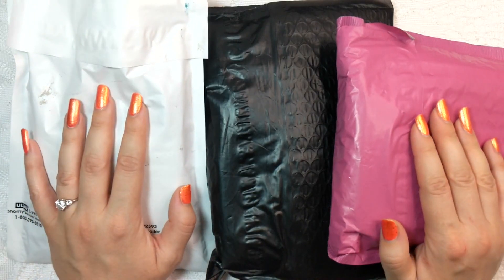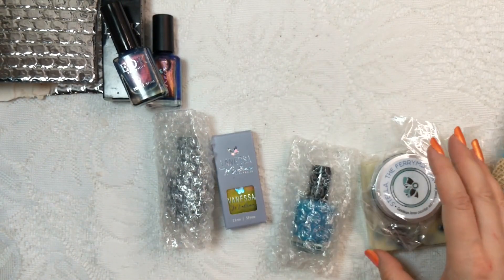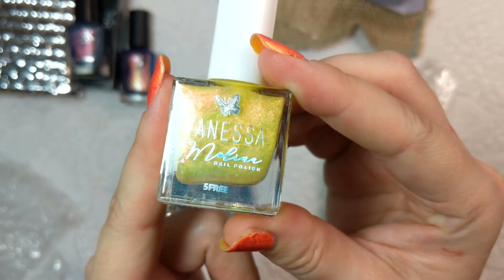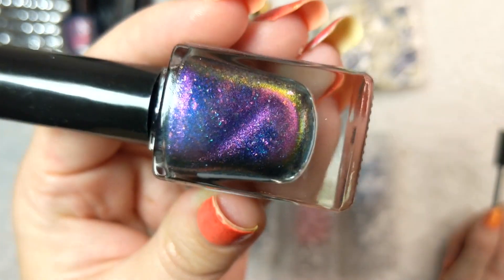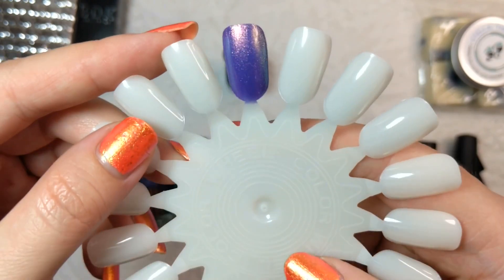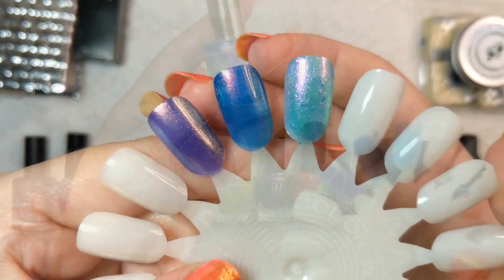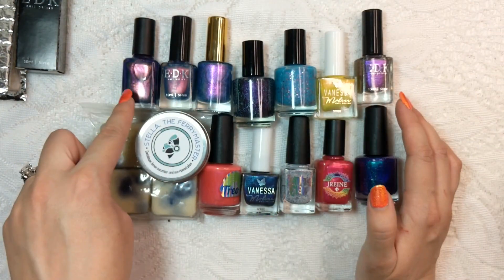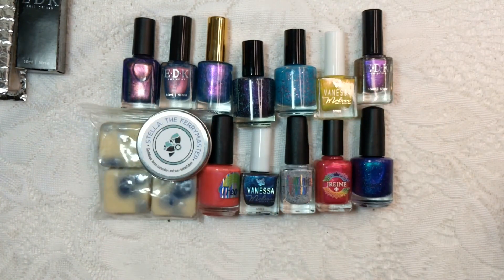Little Box of Horrr, Polished Gamers Box, and Charity Box Haul! With Swatches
Today I'm opening my hauls from Polished Gamers Box from May, Polished Gamers Box from May, and The Charity Box from July! I hope you enjoy.

On my nails: 1 coat of Cupcake Polish - Rum Swizzle over my previous mani (China Glaze - Flip Flop Fantasy & Bee's Knees - A Mantis Shrimp's Favorite Color)

🎼Music Used🎼
Sunset Drive by Tokyo Music Walker
🎵 Track Info:
Title: Sunset Drive by Tokyo Music Walker
Genre and Mood: R&B & Soul + Calm
😊 Contact the Artist:
Tokyo Music Walker: